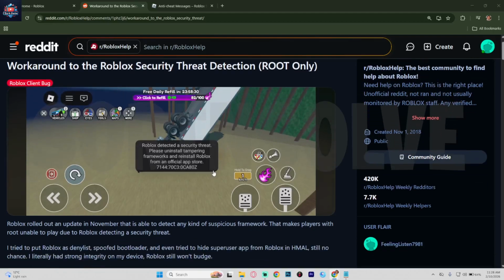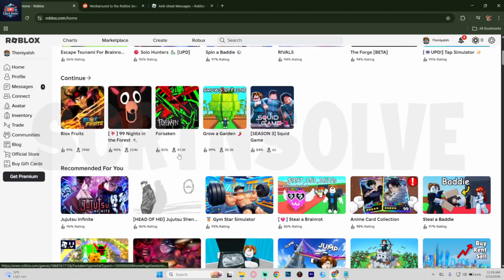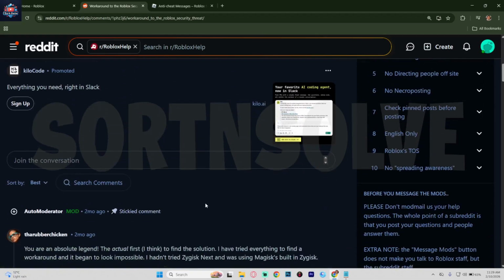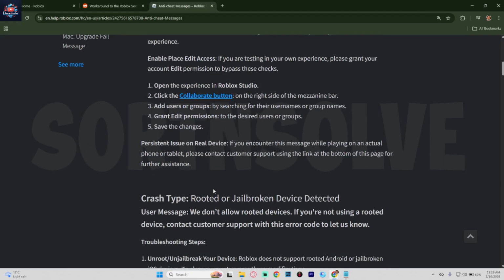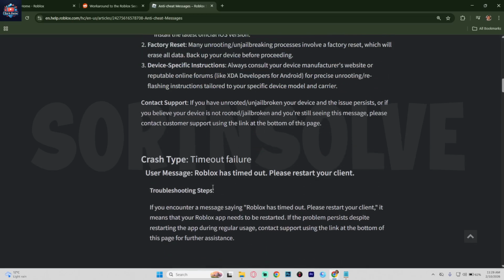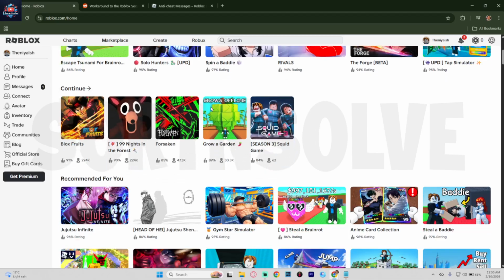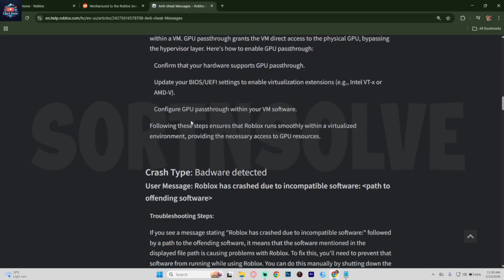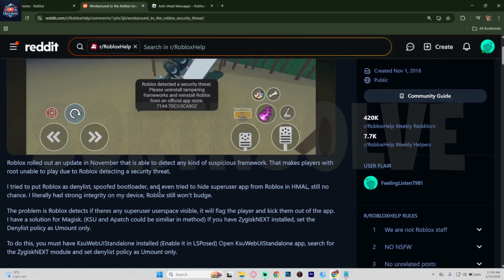How to Fix Roblox Security Threat Detected - Full Guide